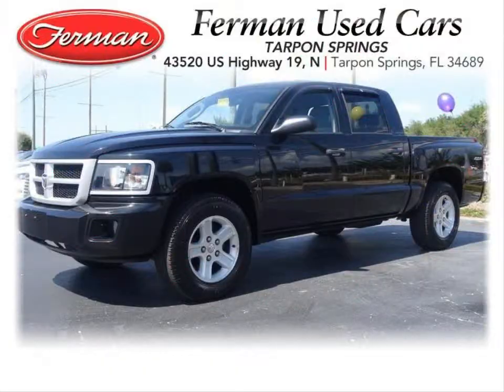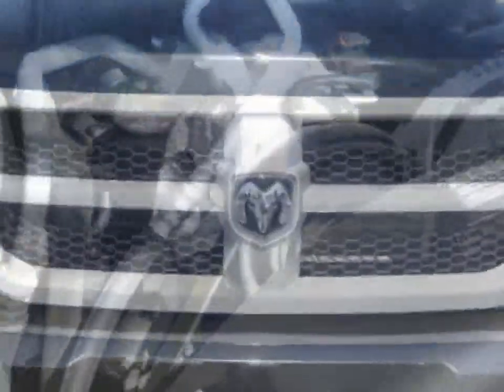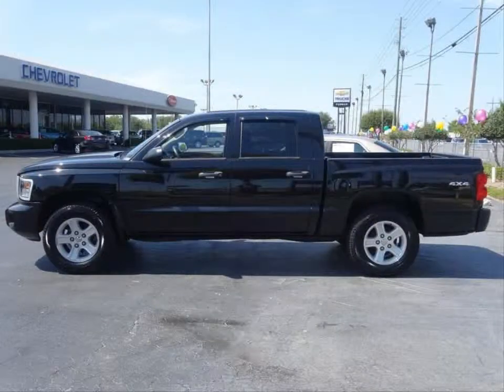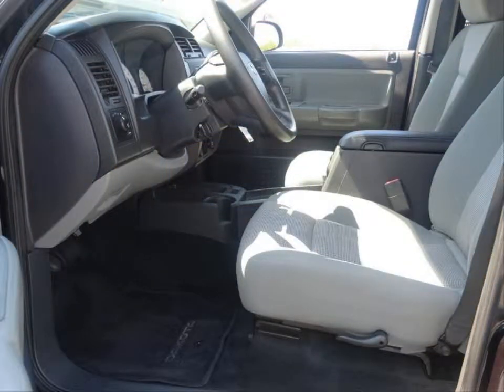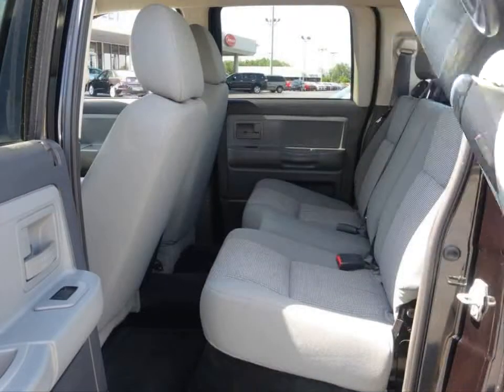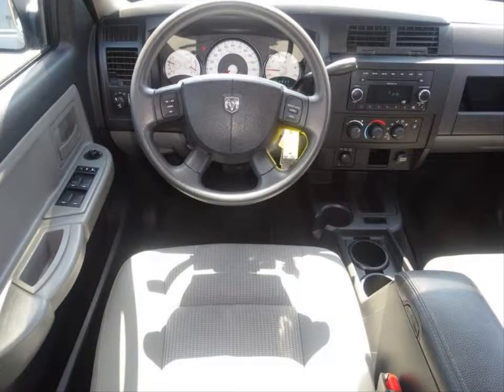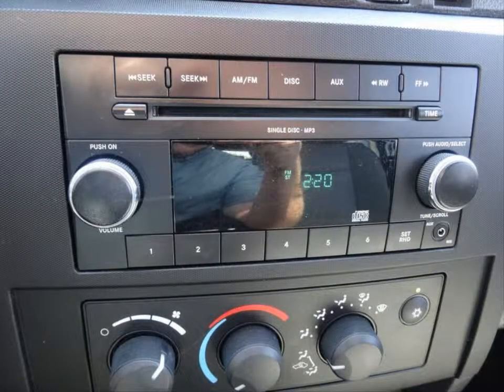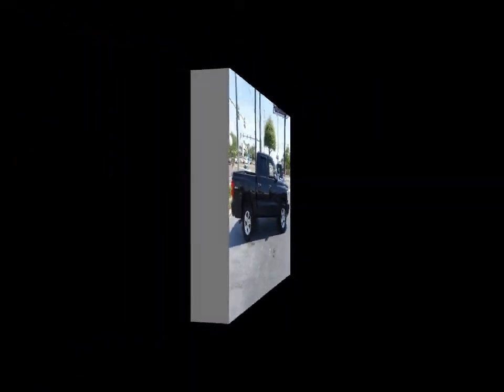2011 DODGE DAKOTA BIGHORN 4X4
SOHC 12V SMPI V6 3.7L